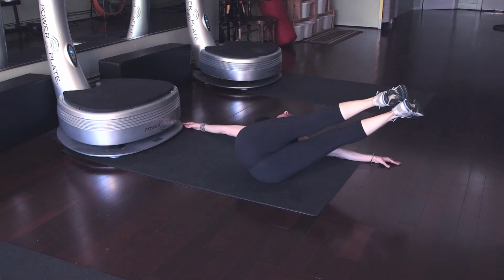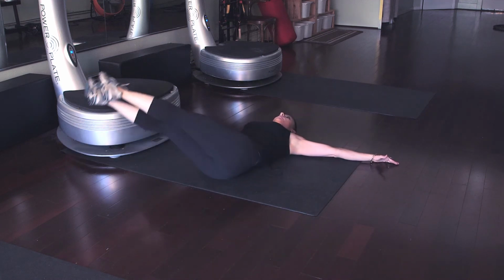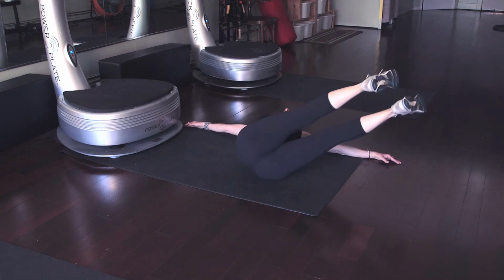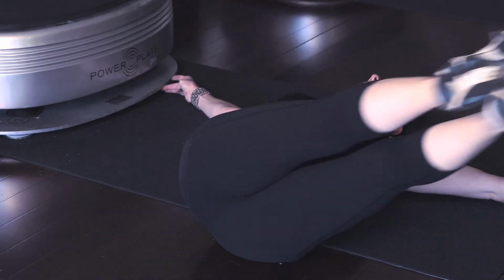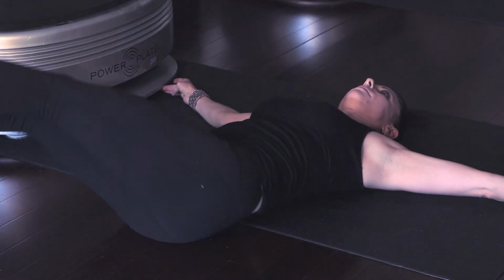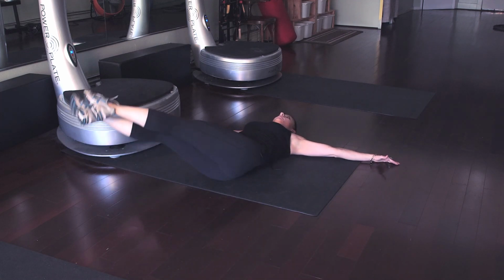Are Floor Wiper Exercises Good for Abs? : Keeping the Body Toned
Floor wiper exercises are definitely good for your abs because they activate a lot of the different abdominal muscle groups all at once. Find out if floor wiper exercises are good for the abs with help from a professional belly dance performer and instructor for over nine years in this free video clip.

Expert: Jennifer Sobel
Filmmaker: Steven Watkins

Series Description: If you want to keep your body toned, you're going to have to start focusing on not only burning fat, but also activating core muscle groups on a regular basis. Get tips on keeping the body toned with help from a professional belly dance performer and instructor for over nine years in this free video series.